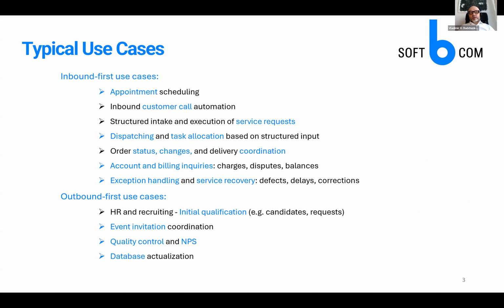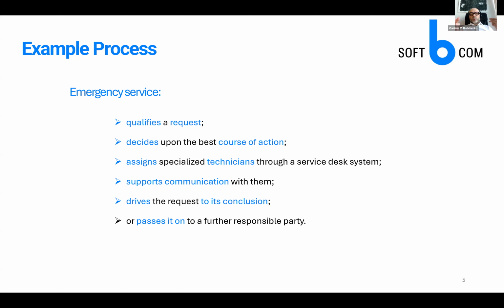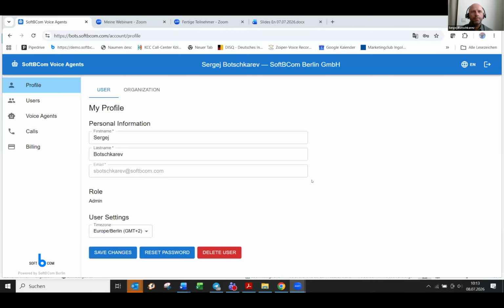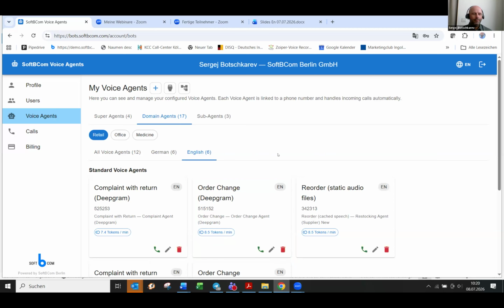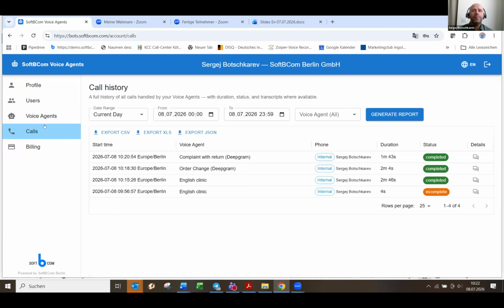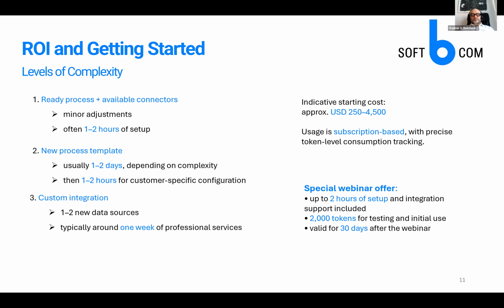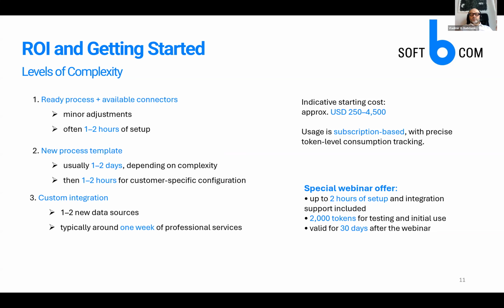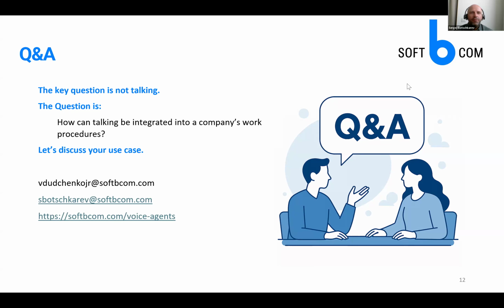SoftBCom Voice Agents for Customer Operations: Use Cases, ROI and Modularity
In the second webinar of our SoftBCom Voice Agents series, we move from general concepts to practical implementation.
We will show how Voice Agents are built, configured and used in real customer operations — including the system interface, agent architecture, orchestration, structured process results and modularity.
The session includes a product walkthrough, a live call demo and concrete use cases from retail and healthcare.

• Real-live use cases for appointment scheduling in medical industry, as well as order changes and delivery coordination retail, as realized by SoftBCom Voice Agents
• A product walkthrough, a live call demo and a look under the hood at the architecture, including orchestration, agents and sub-agents; modularity, structured results, human handoff and integration levels.
• We will also touch data protection considerations.

• An understanding of what different voice agents can really do, and how to get your business ahead of competition with their help.
• A pilot evaluation: what will it cost you to automate your use case? You’ll learn of various implementation complexity levels, ROI logic and overall pricing.